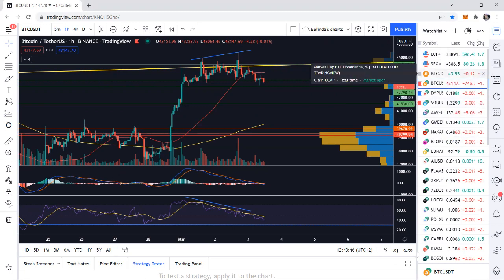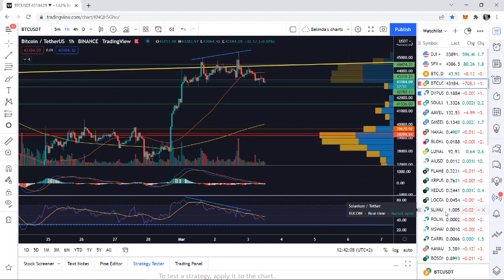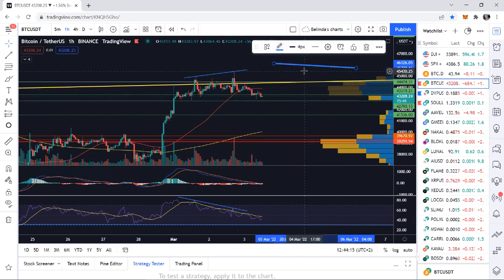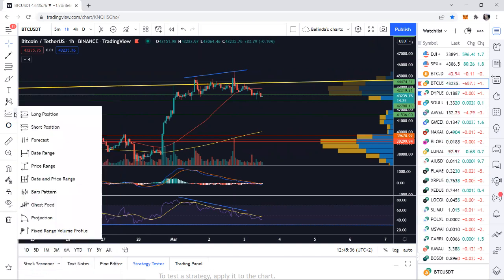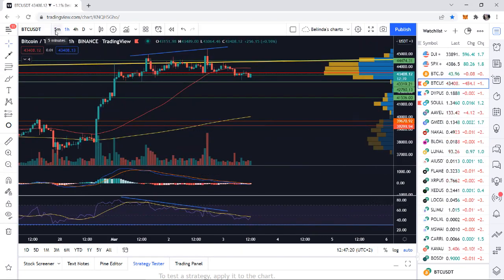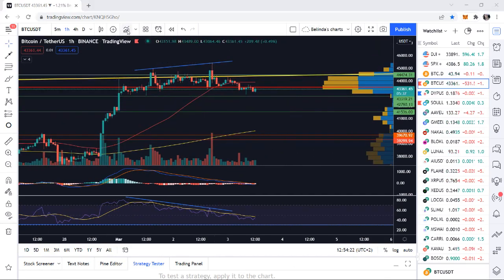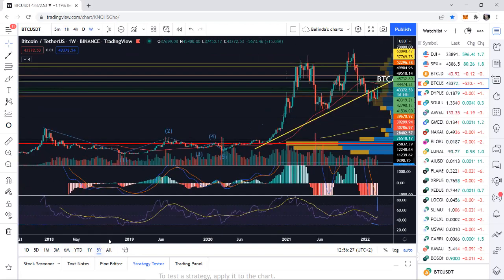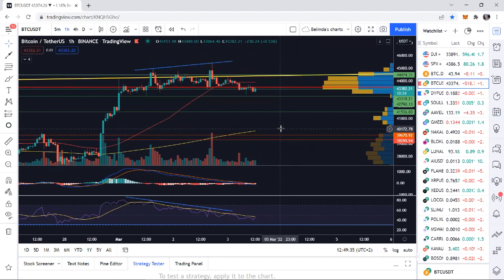Tips on using trading view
Here I show you a few tips on tradingview.